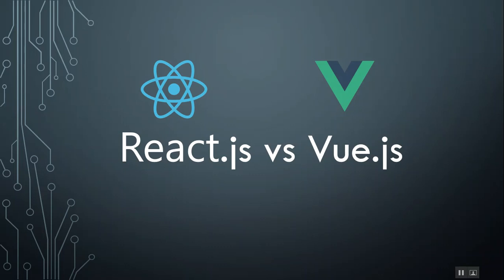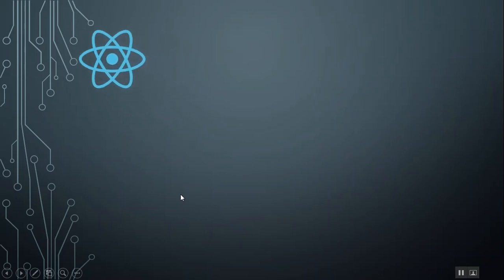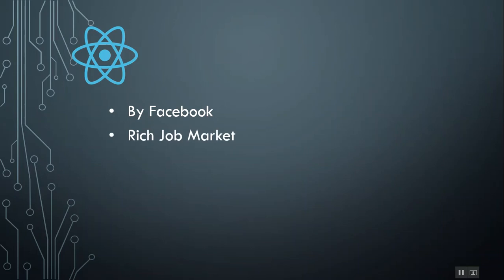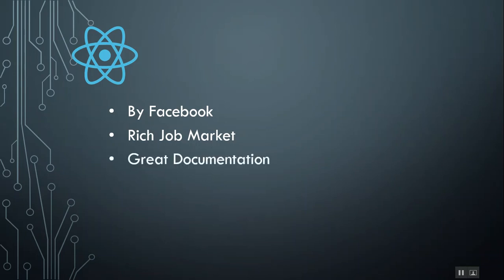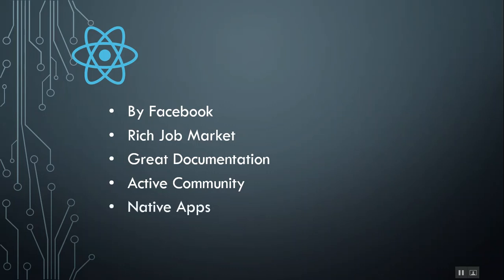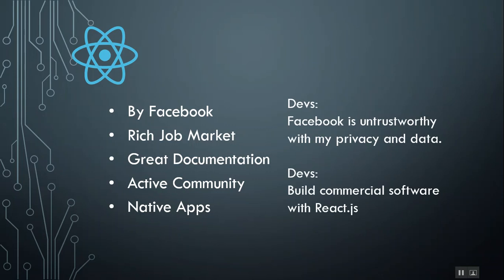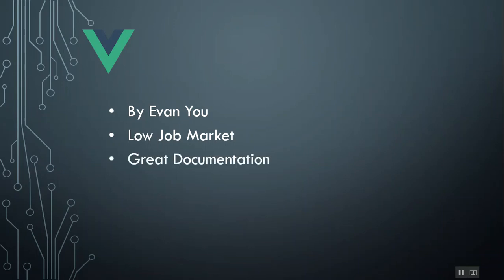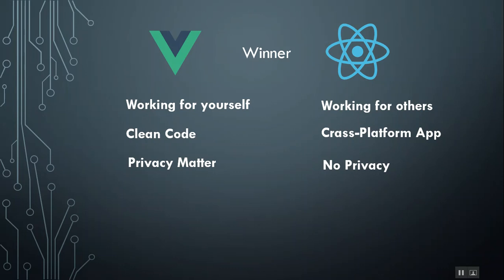React.js vs Vue.js 2018 Which One Should I Learn?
Which Framework should I choose in 2018? React.js vs Vue.js. This video I will give you full information about both frameworks. Reactjs or Vuejs? At the end, you will know which one is best for your.